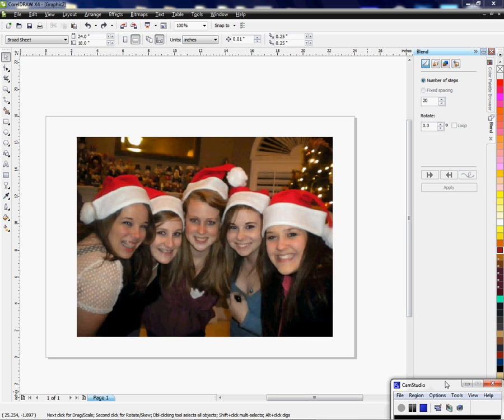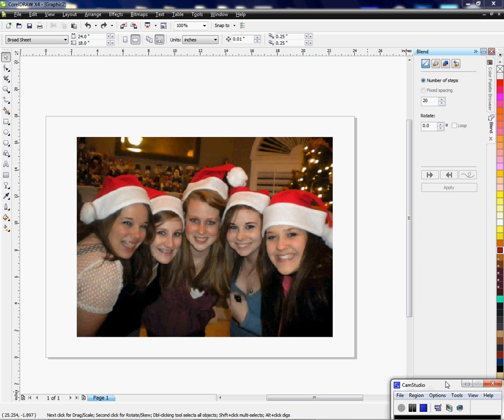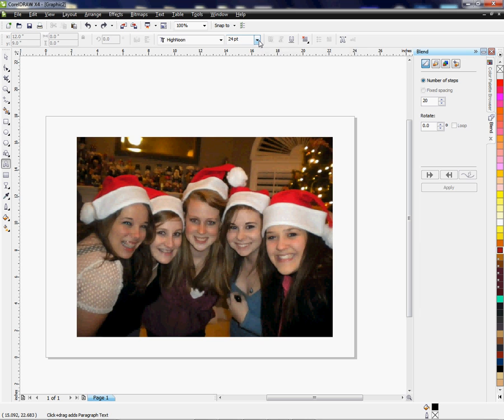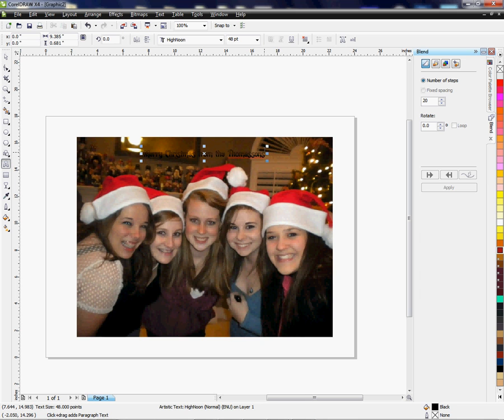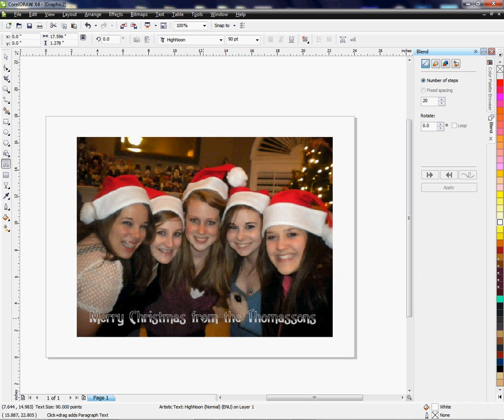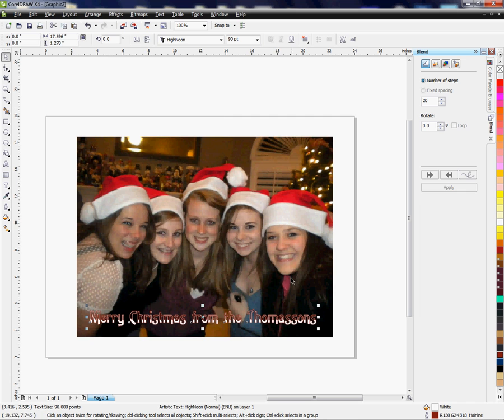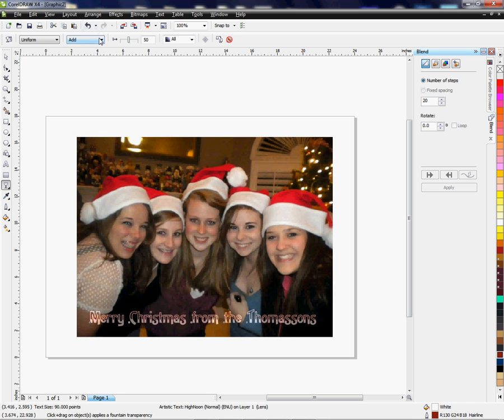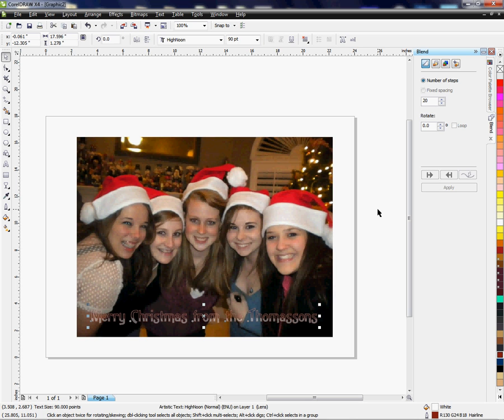How to Create Fading Text in CorelDRAW -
Conde's Tech Support Manager, Vicky Waldrop demonstrates how to create fading text in Corel Draw. This procedure will work for most versions of CorelDRAW. for more tips and business supplies for dye sublimation and heat transfer imprinting.